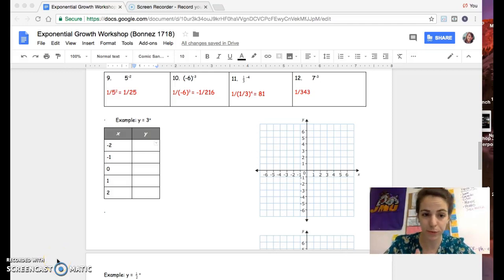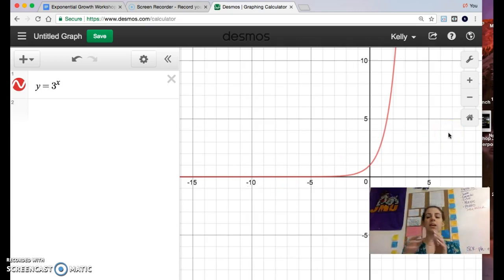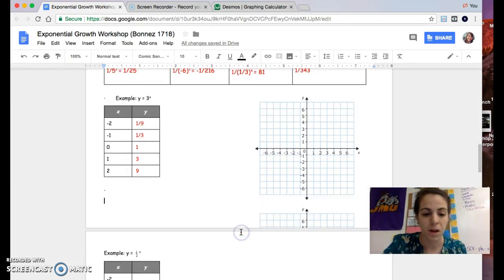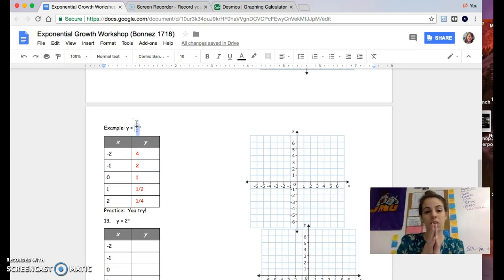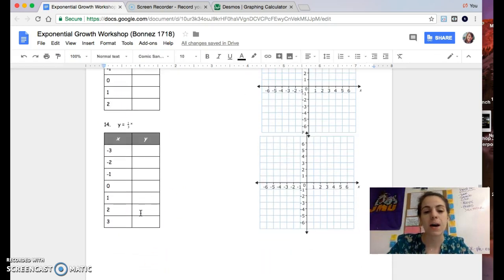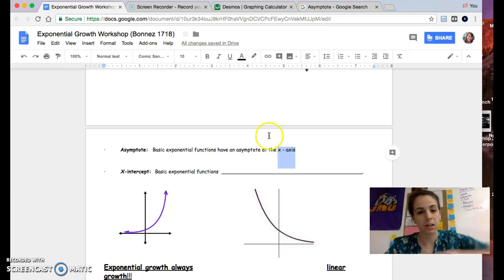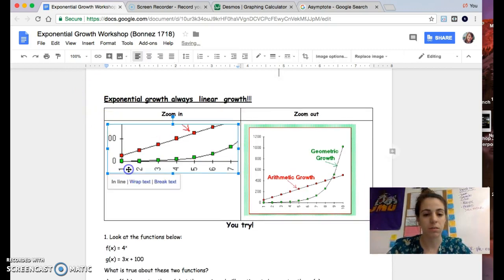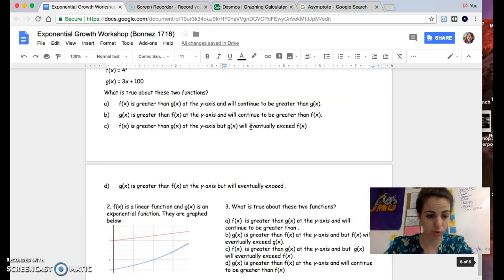Exponential Growth Wkshop Part 2